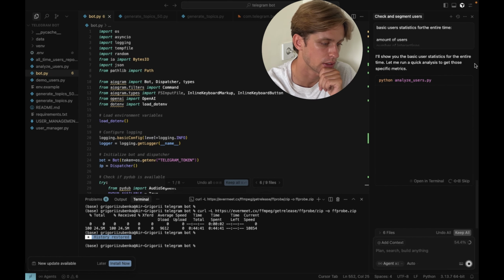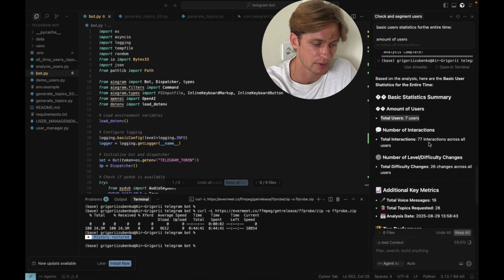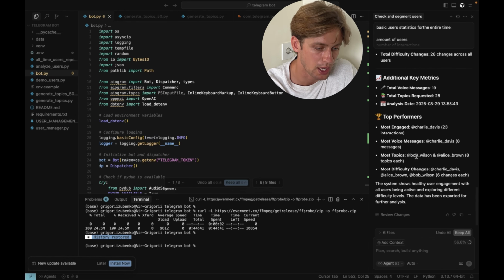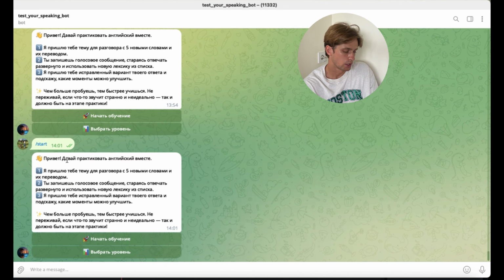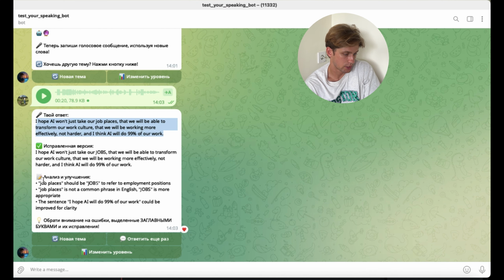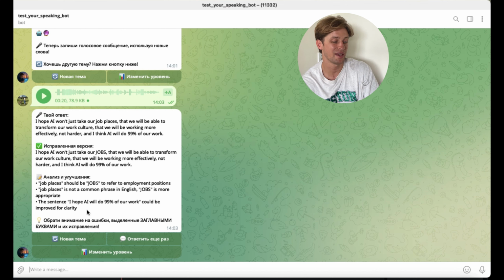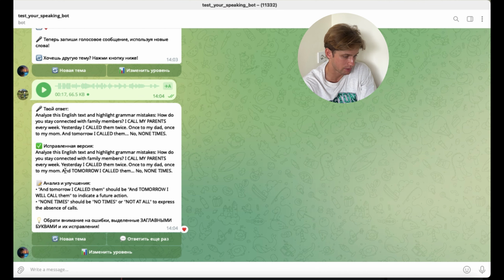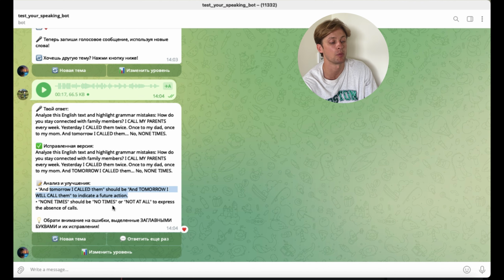Fashion model and vibe coding. What could go wrong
Here I am trying to build a telegram bot that will be able to analyze users speech, correct mistakes and give feedback. I am using Cursor AI, Chat GPT and Whisper AI.